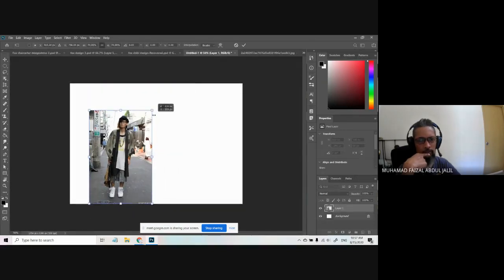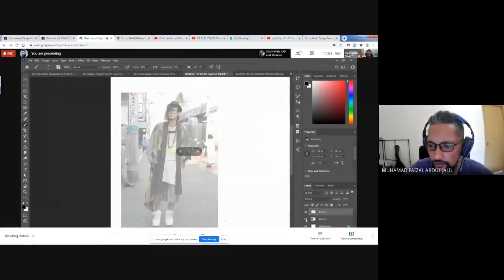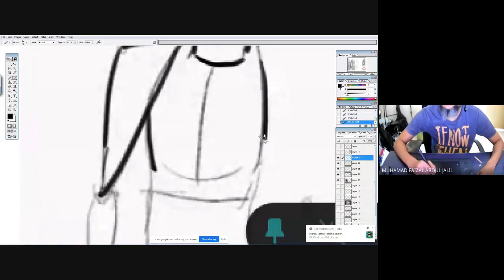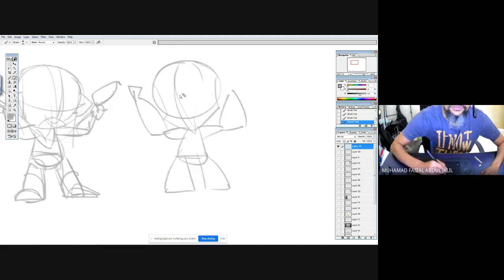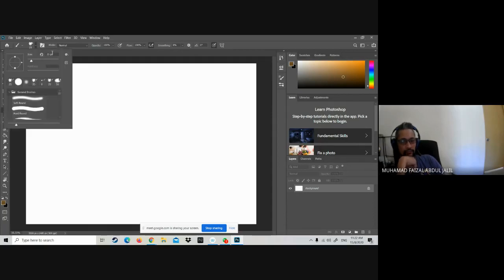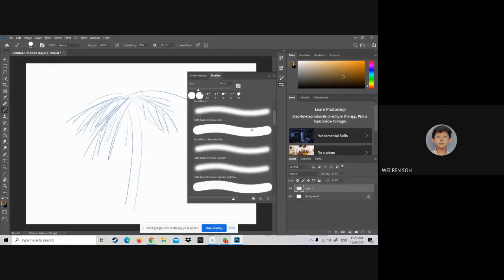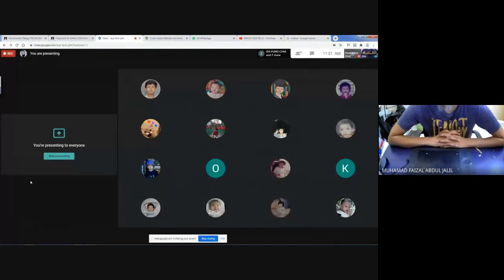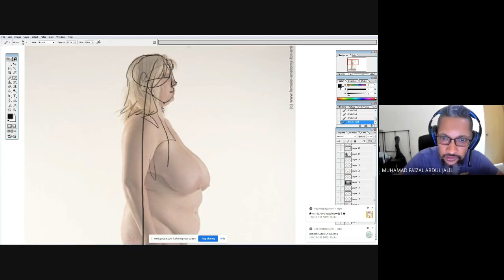W9G5P 2020 08 15